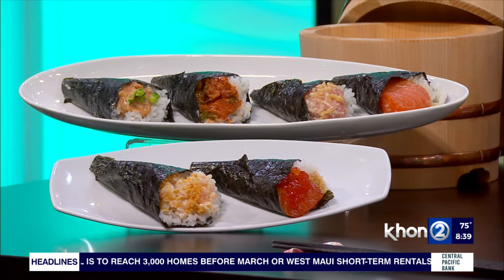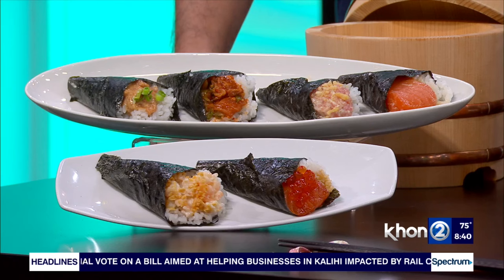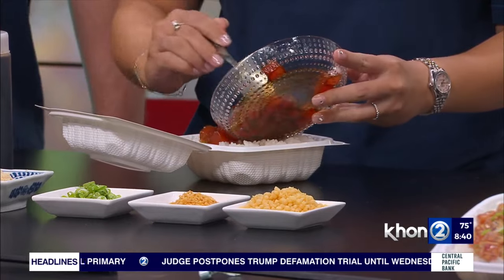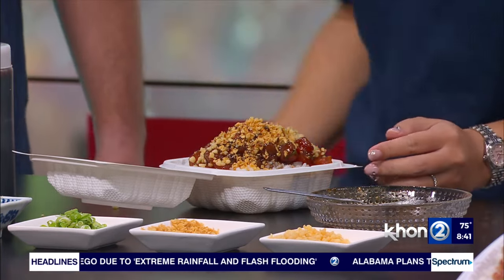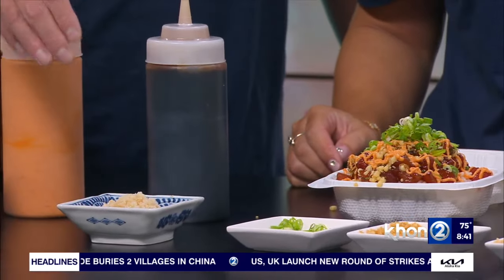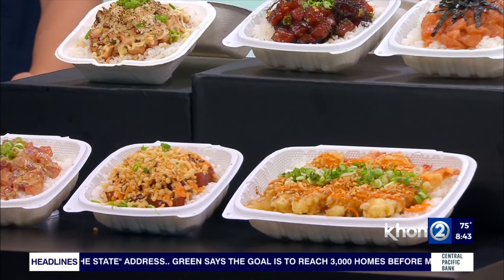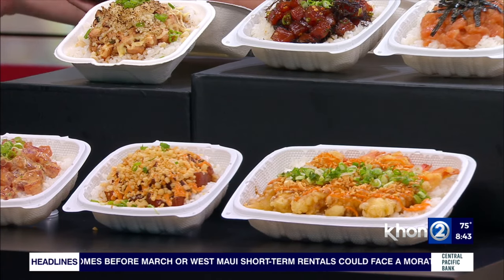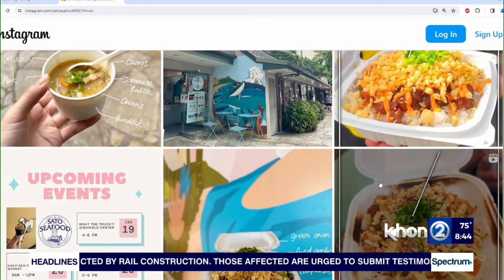Try fresh, never-frozen poke bowls served by Sato Seafood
Sato Seafood offers fresh never-frozen poke bowls showcasing various assortments of tuna, ahi, and salmon.